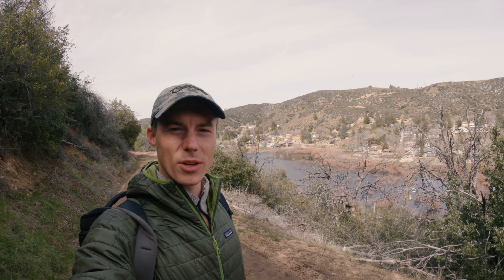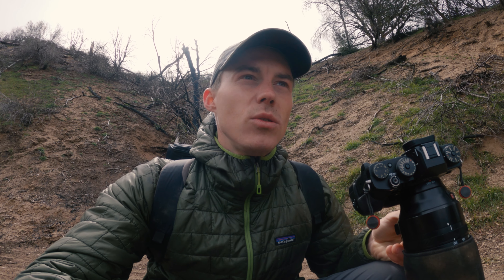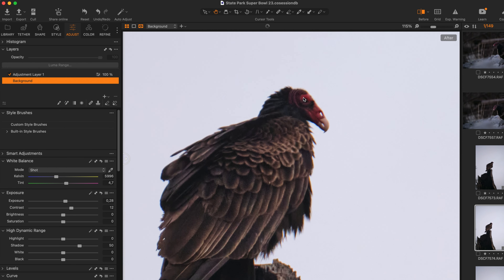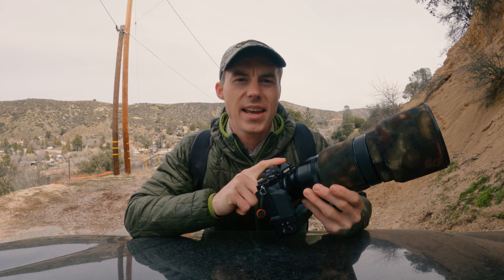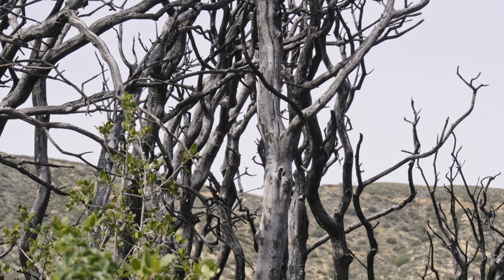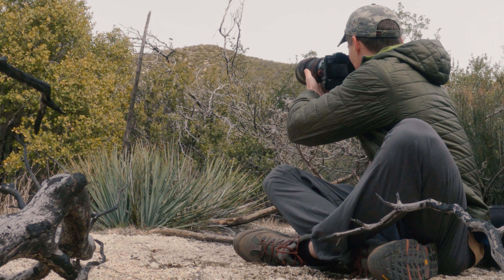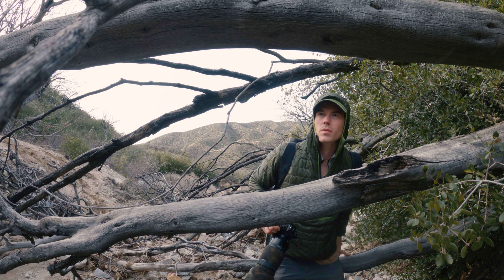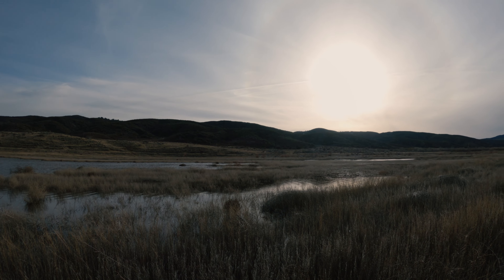Capture the Beauty of Nature: Wildlife Photography with Fujifilm X-T3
Hi everyone,

Welcome to a new video where I take my camera out into the Angel Forest in Southern California to take images of Birds and other Wildlife. As you requested, I will go over some of the settings I use to get the desired results, as well as show my general approach toward photography.